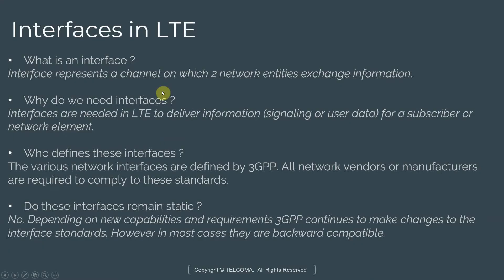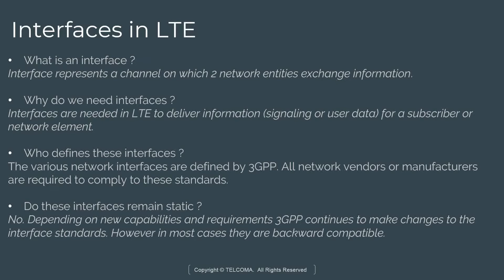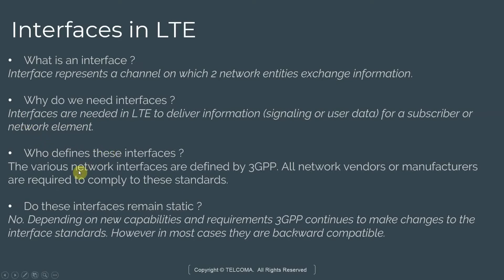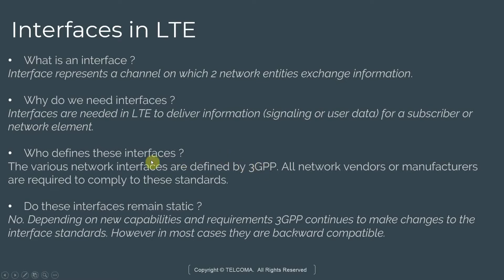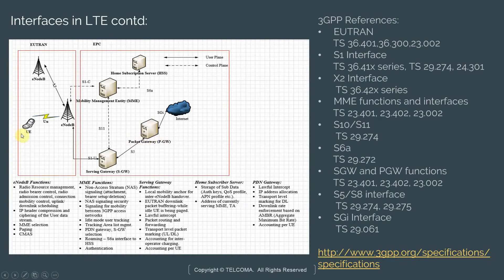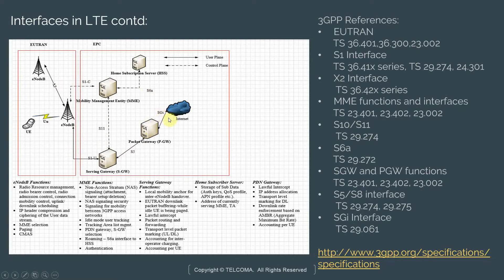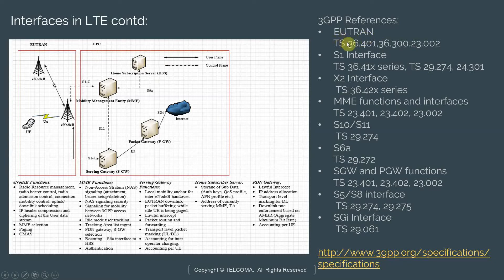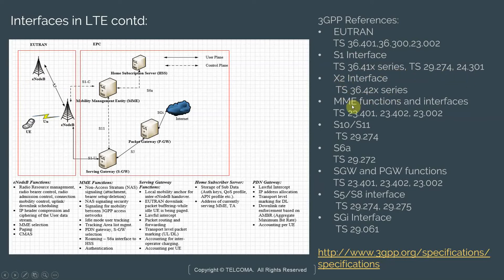Interfaces in LTE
This video covers LTE Fundamentals, Interfaces in LTE, need of interface, interference remain static, EUTRAN, PGW, SGW and more about this course.